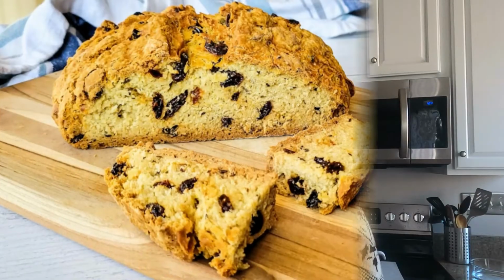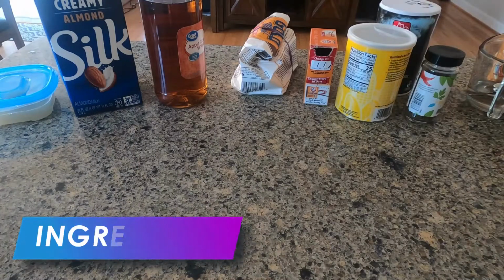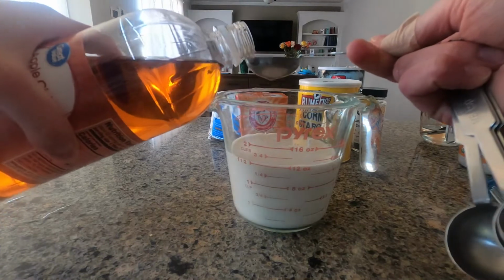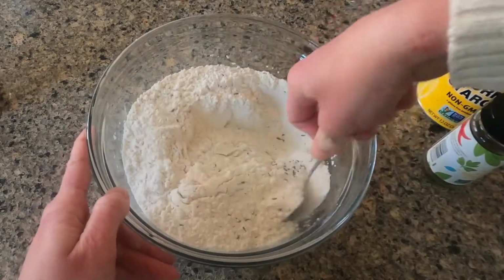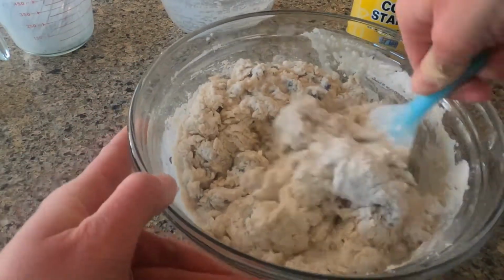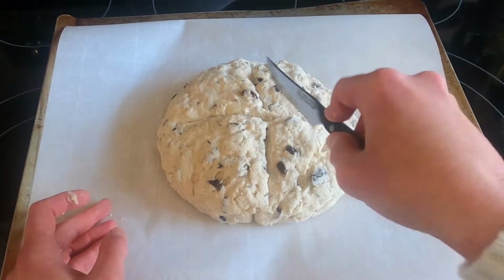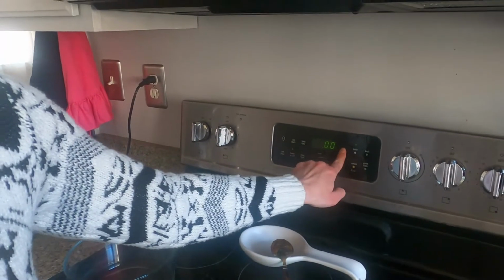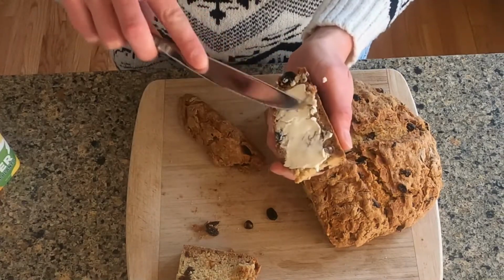EASY IRISH SODA BREAD RECIPE - Dairy Free +Vegan St. Patrick's Day Treat 😋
This easy vegan Irish soda bread recipe yields a deliciously rustic vegan soda bread loaf with a beautiful crust, speckled with raisins and caraway seeds. Learn how to make vegan Irish soda bread with no dairy, buttermilk or eggs, and enjoy a slice on St. Patrick's Day or any day of the year. This veganized version of traditional Irish soda bread is made with no yeast, so there's no proofing time! A great recipe for beginner vegan bakers.

⚡FROM NOW UNTIL MARCH 31, 2022, I WILL BE DONATING ALL PROCEEDS FROM SALES OF MY DIGITAL PRODUCTS TO UKRAINE CRISIS FUND ORGANIZED BY CARE.ORG.

⭐ My top kitchen picks on Amazon

➡️ INGREDIENTS:
3 1/2 cup all-purpose flour (17 oz/485 g)
2 tsp baking soda
1 Tbsp cornstarch
1 tsp salt
1 1/2 cup almond milk (or your favorite plant milk)
1 Tbsp apple cider vinegar
2 Tbsp aquafaba
3 Tbsp raw sugar
1/4 cup refined coconut oil OR vegan butter, melted
3/4 cup raisins (3.5 oz/100 g)
1 Tbsp caraway seeds

➡️ TIMESTAMPS:
0:00 Intro
0:22 My baking trick to create an amazing bread crust
1:18 Vegan Irish soda bread ingredients
1:58 Making vegan buttermilk
2:45 Mixing dry ingredients
3:50 Mixing wet ingredients
4:51 Making the dough
5:46 Forming the loaf + cutting the cross on top
6:37 Baking the bread
7:26 Irish soda bread is ready
7:52 Cutting the Irish soda bread
8:30 Taste test
9:15 Outro